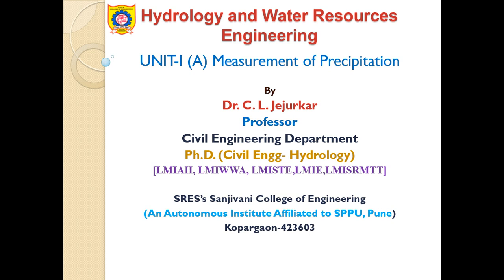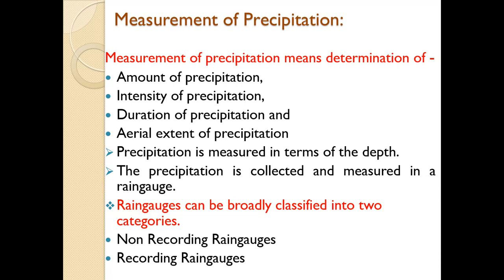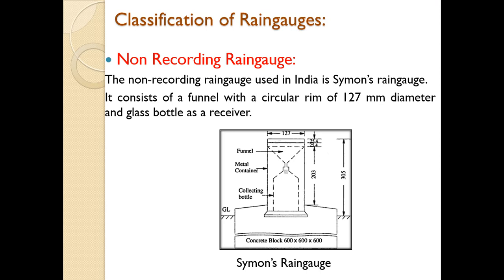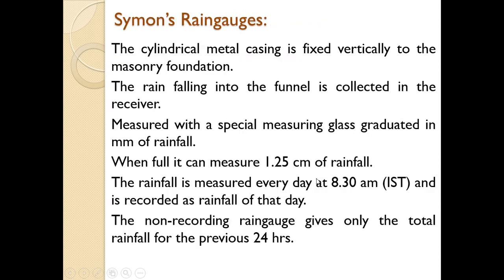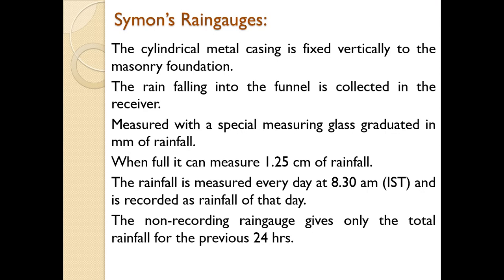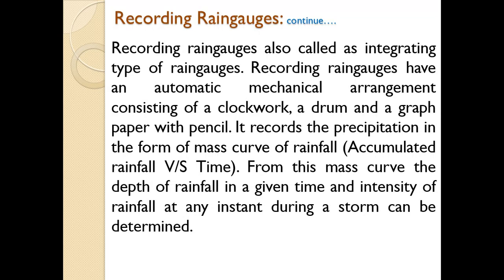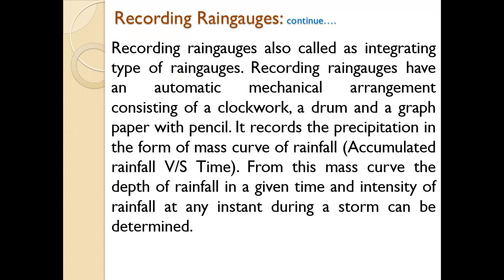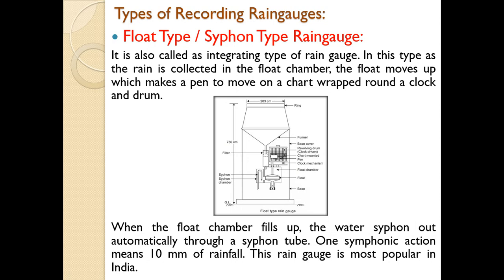Measurement of Precipitation